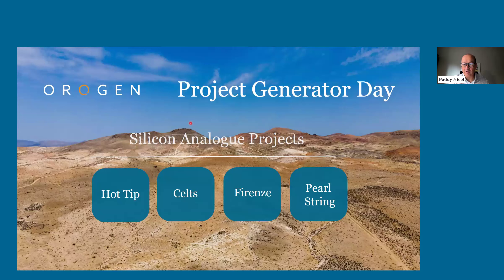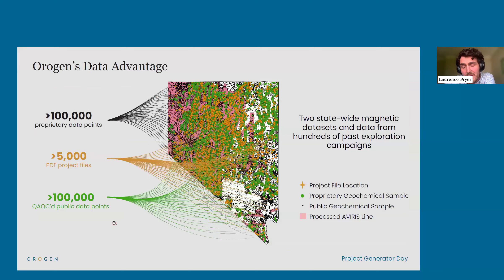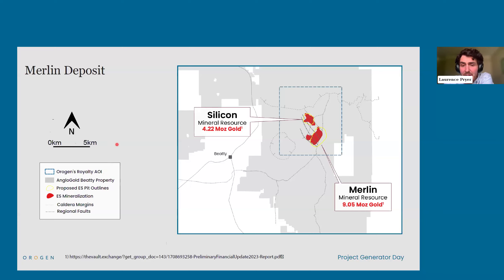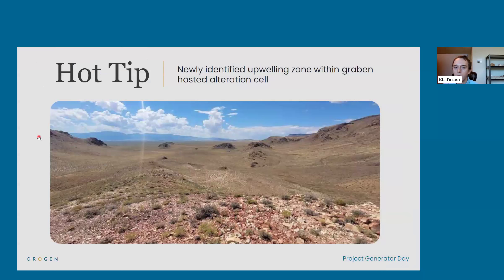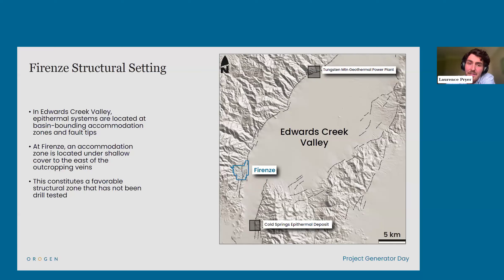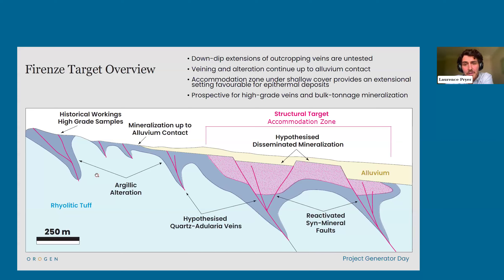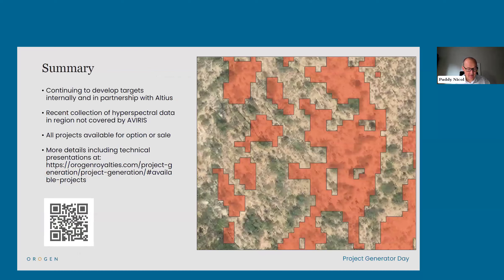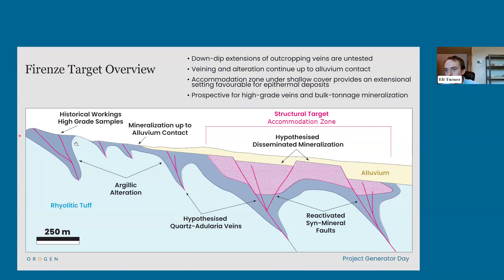Expanded Silicon Analogue Webinar on September 18th, 2024 at 10am PST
Objective: To learn more about our portfolio of drill ready precious and base metal projects in western North America that are available for option and sale. The event is open to interested companies, geologists and other technical professionals, shareholders and interested investors.

Topic: Expanded Silicon analogue projects in Nevada. Don’t miss this opportunity to interact with the technical team responsible for the creation of these projects and for the identification of the Silicon project.

Presented By:

Moderator: Paddy Nicol, President and CEO

Paddy is one of the founders of Evrim Resources, one of the two companies that formed Orogen Royalties, and has over twenty-five years' experience in public company management. He has structured and arranged numerous joint-ventures, alliances, and financings over Evrim’s history that culminated with the merger with Renaissance Gold in 2020. He has also managed and served on the boards of several junior exploration companies and has participated in the successful exploration and development of projects including the Ajax copper porphyry project and Spanish Mountain gold project in British Columbia, and the Niblack volcanogenic massive sulphide in Alaska. Paddy has developed an extensive network of contacts throughout the exploration and investment community.

Paddy currently serves as President, CEO and Director of Orogen Royalties Inc. Paddy joined Orogen Royalties in 2020 as part of a merger between Renaissance Gold and Evrim Resources, where he served as co-founder and CEO since 2011. Paddy is an experienced public company executive, having spent over two decades in the management of mineral exploration companies. In his career, Paddy has a track record of creating shareholder value through exploration partnerships generated from early-stage base and precious metal opportunities in western Canada, United States, and Mexico. Under Paddy's leadership, the Orogen team generates royalties and recuperates its investment through transactions with industry or joint venture partners on high‐quality exploration projects including the producing Ermitaño gold mine in Sonora, Mexico ‐ (2.0% NSR) and the Silicon gold project in Nevada, U.S.A ‐ (1.0% NSR).

Presenter: Mark Coolbaugh, Chief Geoscientist America

Mark has approximately forty years of exploration and research experience including as Chief Geoscientist for AuEx, Chief Geoscientist for Geothermal Technical Partners, Inc., Mongolia Exploration Manager for Cascadia Chemicals and Minerals, and Chief Geologist for Carson Gold Corp. Mark played an integral role in the discovery of the Silicon- Merlin gold discovery in Nevada and the Gatsuurt gold deposit in Mongolia and the discovery of over a half-dozen active geothermal systems in the US and South America. Mark’s background in remote sensing includes development of computer processing methods for identifying epithermal precious metal and porphyry base metal targets and concealed geothermal systems.

Presenter: Laurence Pryer, Vice President Exploration

Laurence is an exploration geologist with a decade of experience in base and precious metal exploration including grassroots to pre-feasibility projects in a variety of mineral systems. He joined Evrim (Orogen’s predecessor) after completing a PhD in Economic Geology from the University of Alberta. He also holds a masters in Earth Sciences from the University of Cambridge UK.  Laurence has both boots on the ground and management experience running Orogen’s past alliances as well as overseeing Orogen’s industry leading Health and Safety and Environmental programs. Laurence is a professional geologist registered with EGBC and Orogen’s QP.

Presenter: Eli Turner, Project Geologist

Eli Turner joined Orogen in 2021 after graduating from the University of Nevada Las Vegas with an M.S. in geology. He also holds a B.S. in geology from the University of Kansas. With Orogen, Eli has contributed to project generation activities and the management of exploration alliances with Yamana Gold/Pan American Silver and Altius Minerals. He previously worked for Blackrock Silver drilling out the historic intermediate sulfidation Tonopah deposit in Nevada.